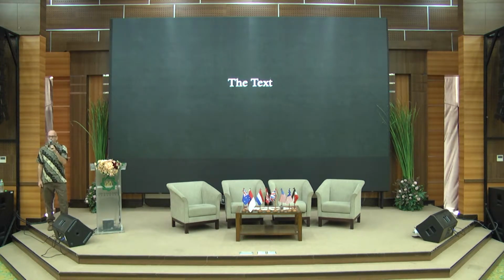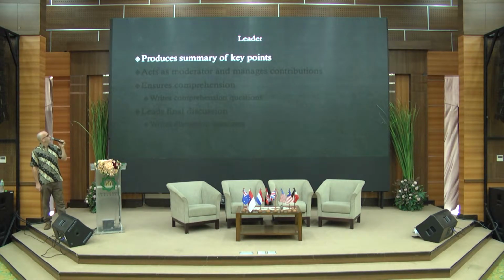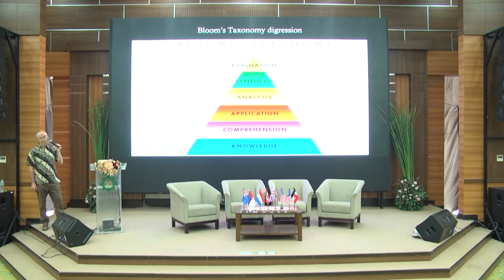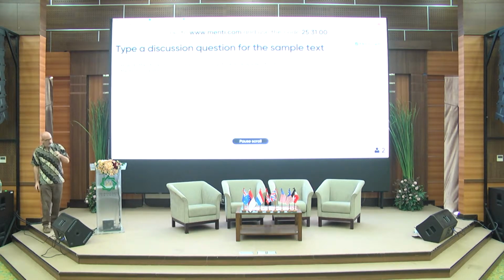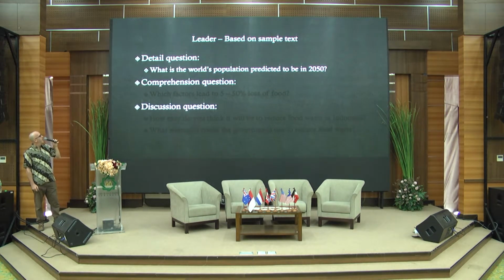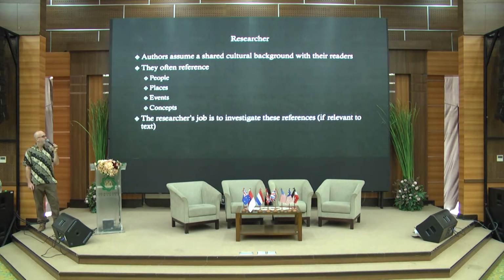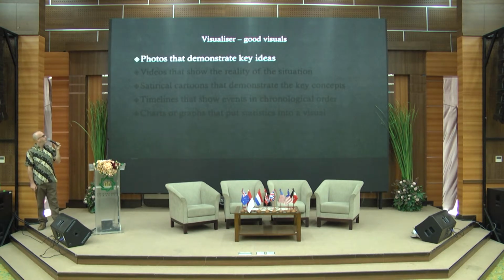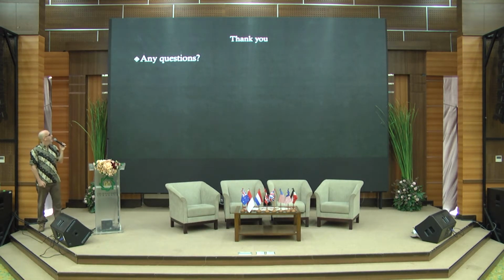The Fifth Speaker ICONELT - Alex Newman, MA